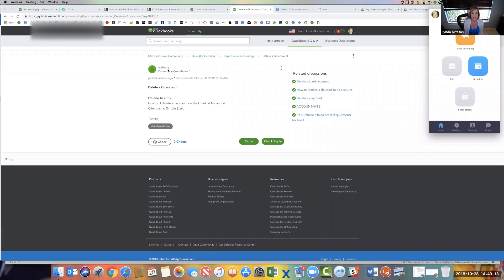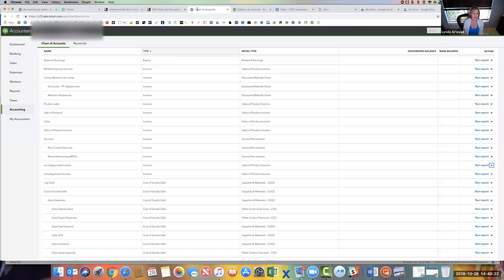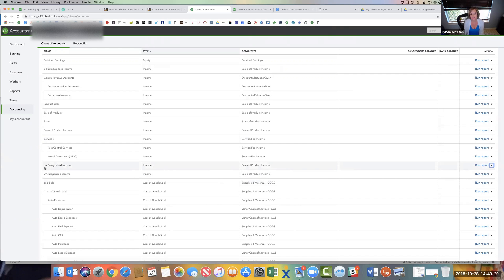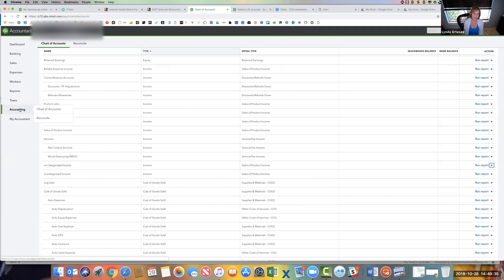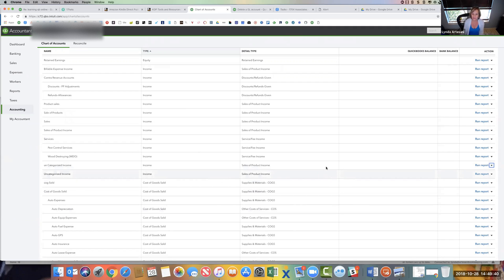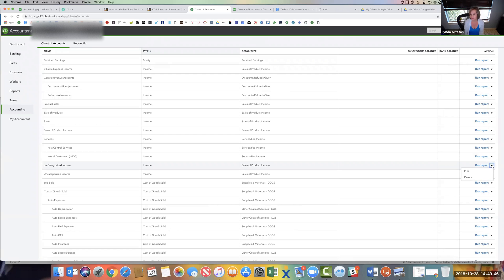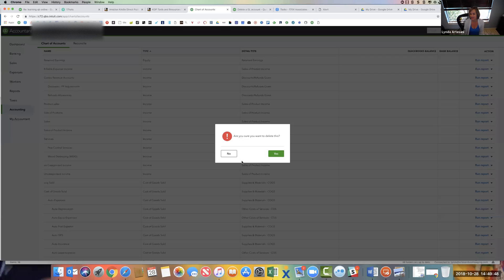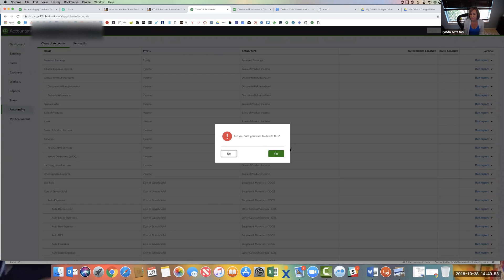Delete a GL account QuickBooks Online (Simple Start)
@lynda and Matthew @parkwayinc answer a question on the forum from NJSherry, specifically:

I'm new to QBO. How do I delete an account on the Chart of Accounts?  Client using Simple Start.    In the video, we demonstrate exactly where this hidden setting is and how to delete the account on the Chart of Accounts.